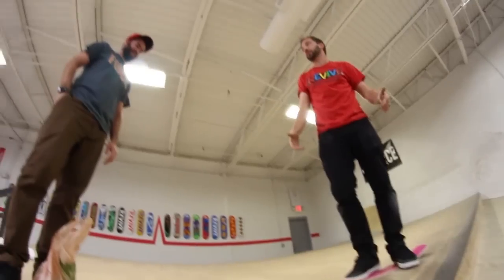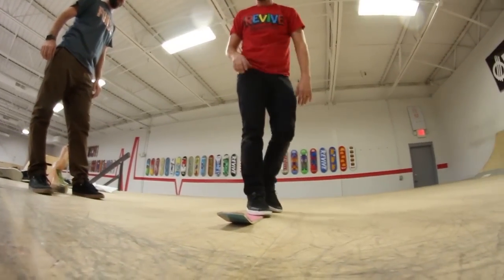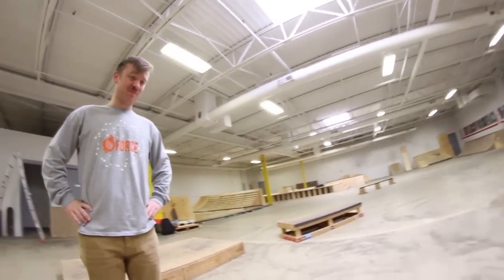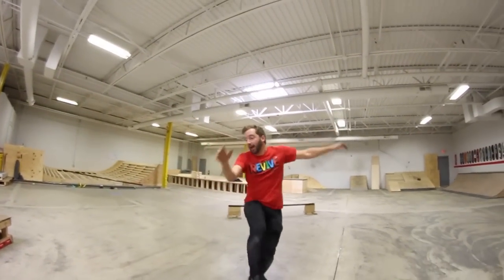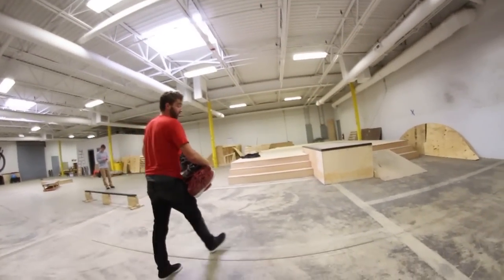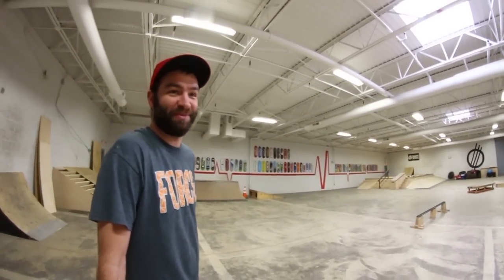A Skateboard MADE OUT OF SHOES!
Well as I was putting all these shoes in a bag to throw out and got this random idea here and boom! Here is this video haha. I had fun doing it! I hope you guys were entertained by it.